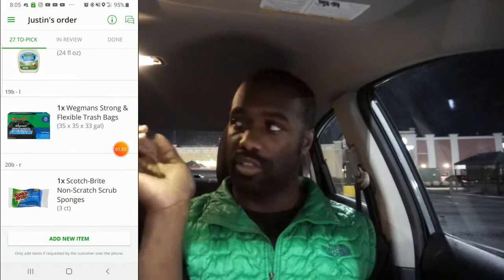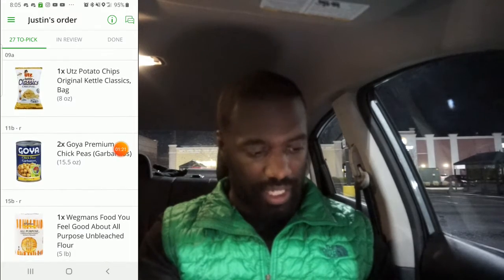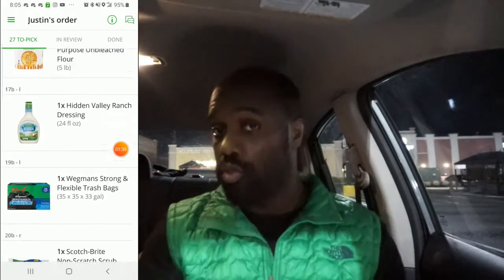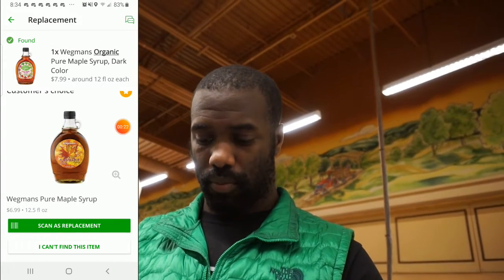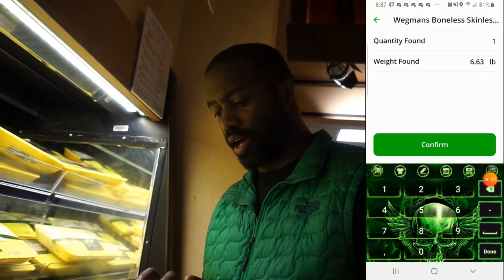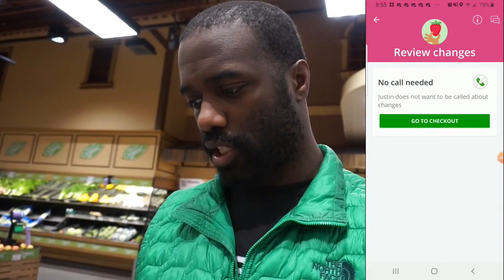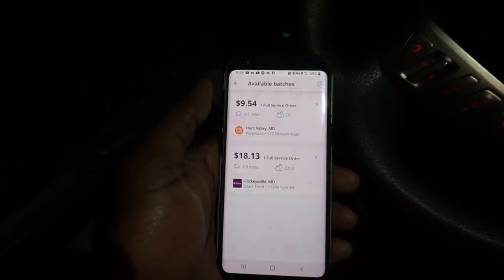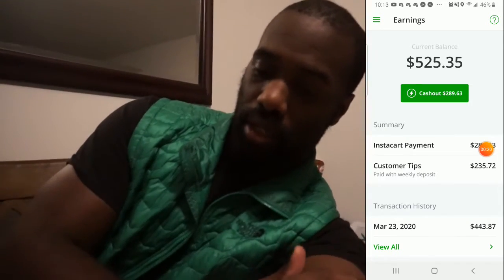Instacart - Shop with Me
Hello Folks!! So i decided to do an instacart order and take you with me!! I hope you all enjoy the vlog!!

Follow Me**
moo45